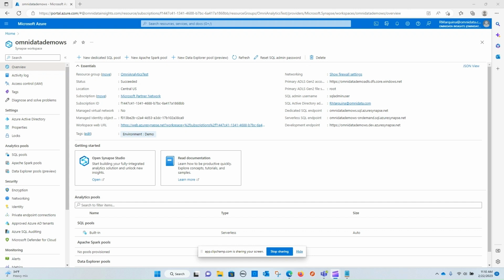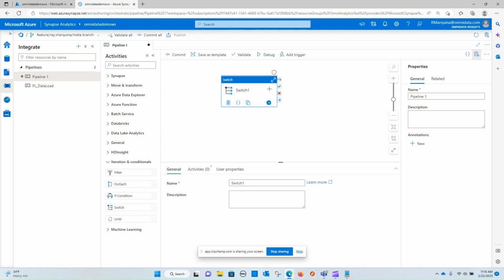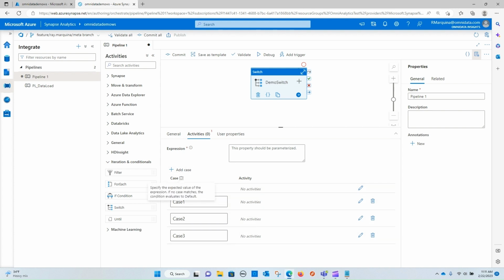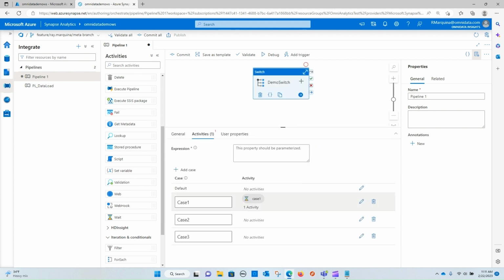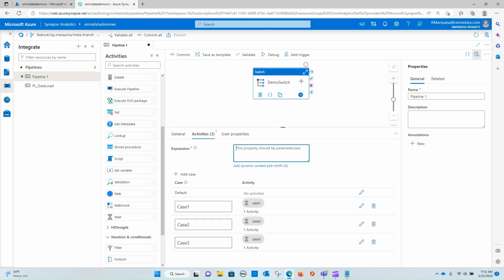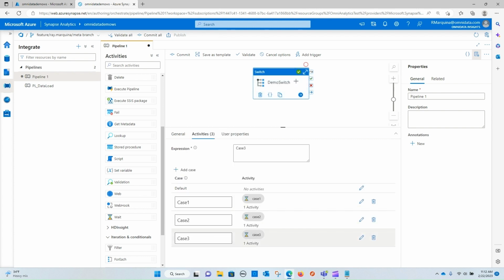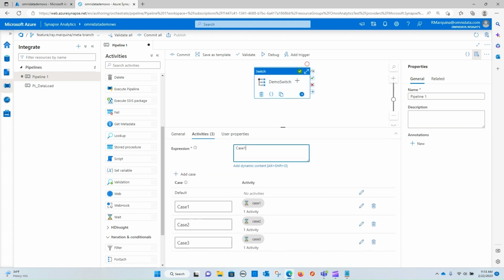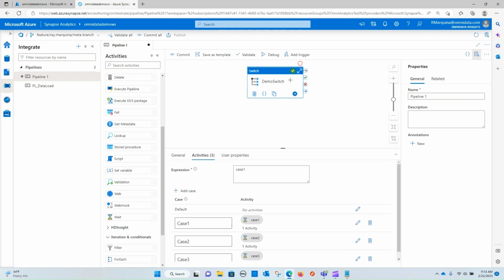Tech Talk Thursday: How to Use Switch Activity Within Azure Synapse Analytics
Have you ever wanted to run specific scripts and conditional execution parameters at runtime in Azure Synapse Analytics based on changes in your data? Watch our latest video to learn how.